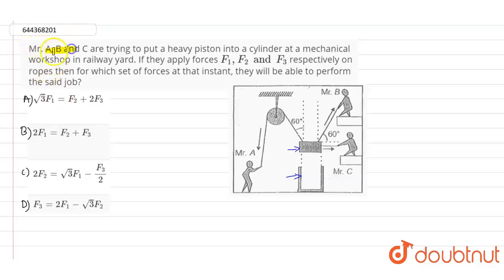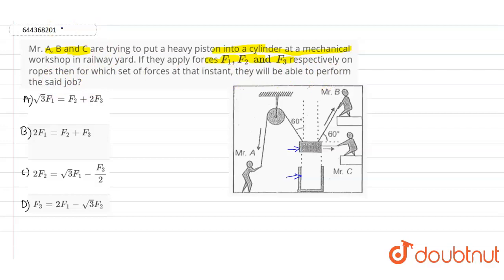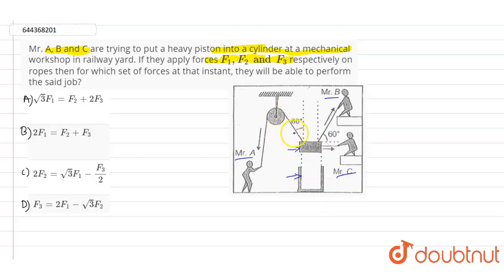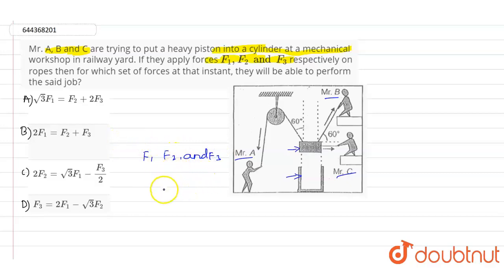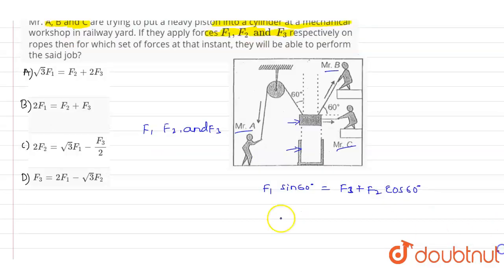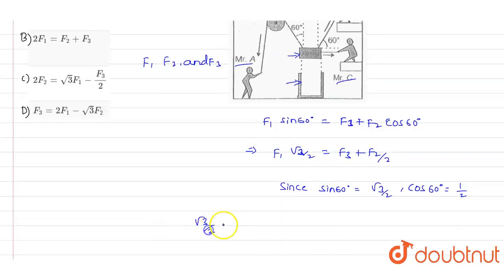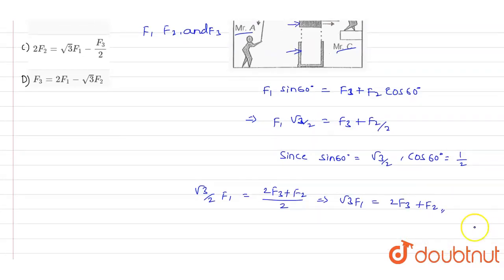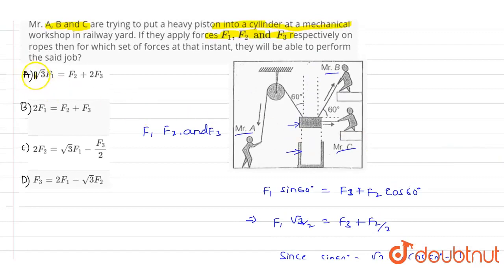Mr. A, B and C are trying to put a heavy piston into a cylinder at a mechanical workshop in rail...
Mr. A, B and C are trying to put a heavy piston into a cylinder at a mechanical workshop in railwayyard. If they apply forces F_(1), F_(2) and F_(3) respectively on ropes then for which set of forces at that instant, they will be able to perform the said job?
Class: 12
Subject: PHYSICS
Chapter: LAWS OF MOTION
Board:IIT JEE

👉 Have Any Query? Ask Us.